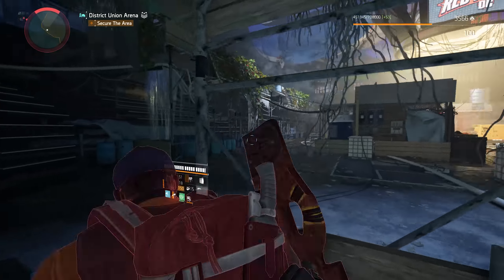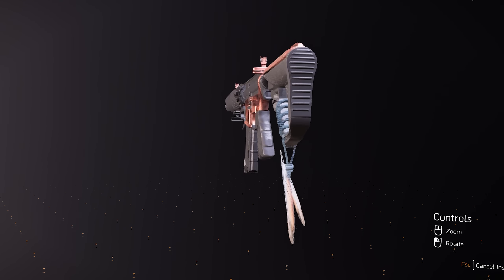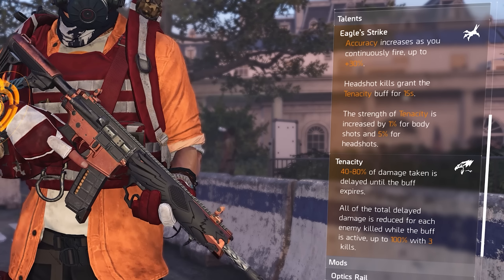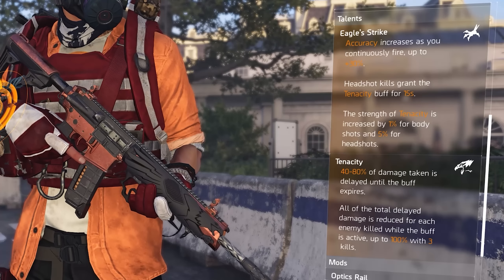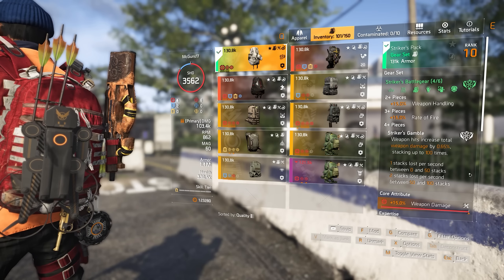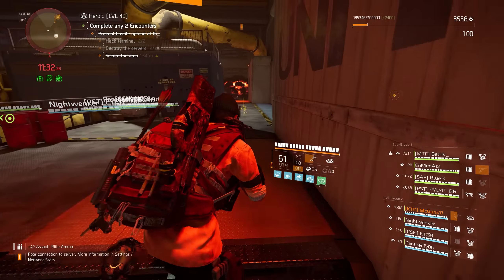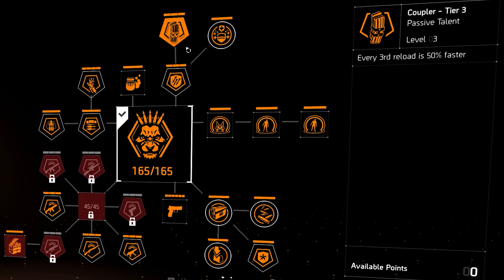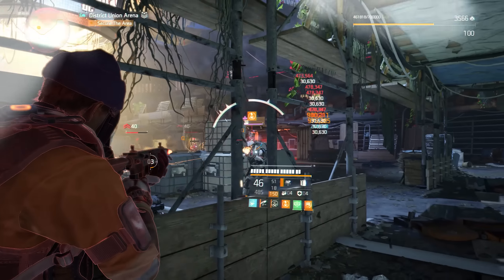The Most DESIRED EXOTIC - The EAGLE BEARER Legendary AR Build for The Division 2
This Division 2 BEST SOLO BUILD has Hight DPS and Armor Regen - Best PvE Solo Build

This AR can SHRED ARMOR with 20+ Million DPS - BEST Exotic AR Build in The Division 2

It received generally favorable reviews from critics, with most noting it as an improvement over the first installment for its setting, gameplay, visuals, combat and soundtrack, though the Endgame content polarized critics. Like its predecessor, it was a commercial success, selling over 10 million copies worldwide despite not meeting expectations at launch.

Tom Clancy's The Division Heartland, an upcoming spin-off set within the Division universe, is currently in development.

0:00 Intro
1:20 Weapon Breakdown
5:22 Gear Breakdown
8:55 Skills
9:21 Specialization
9:49 Build Stats
10:52 Outro